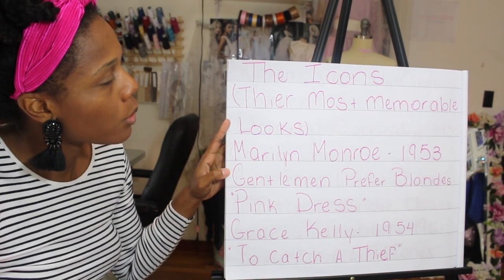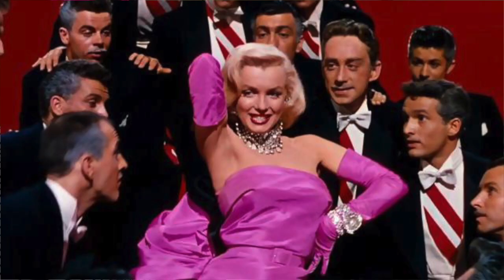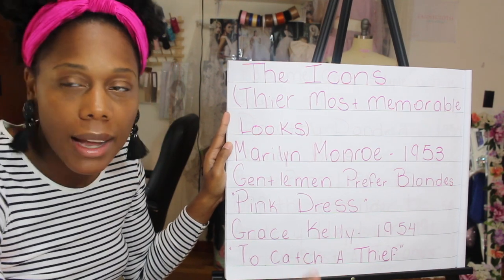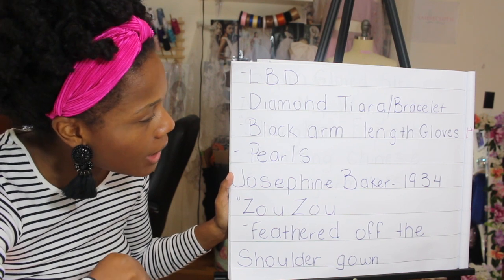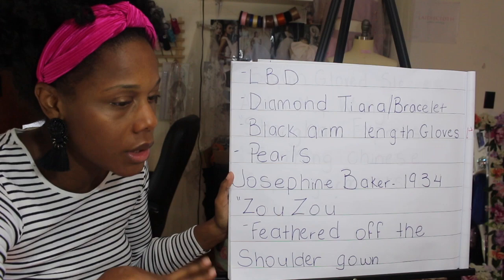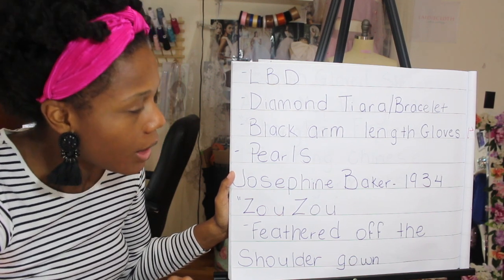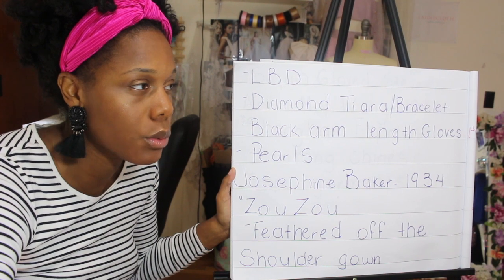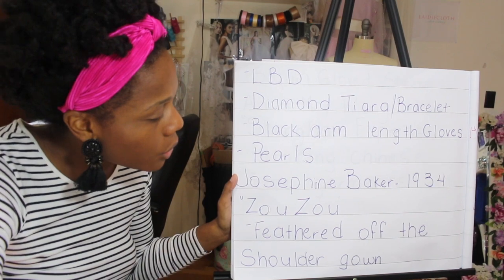Golden Age Old Hollywood Fashion Icons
In this video, part from my online course Fashion in Film, I go over "The Golden Age Of Hollywoods" Fashion Icons. Breaking down their most memorable looks some, little known facts and the films they were famous for.